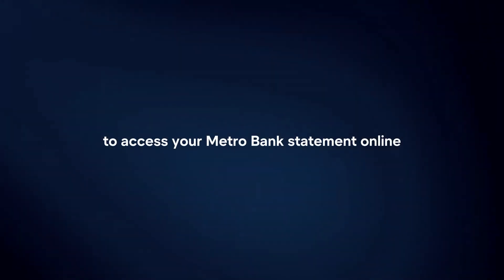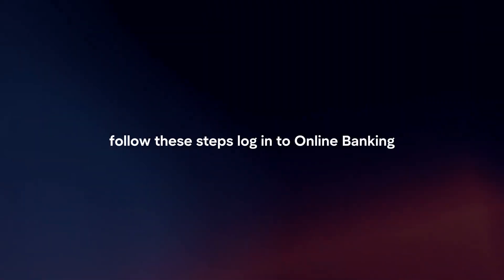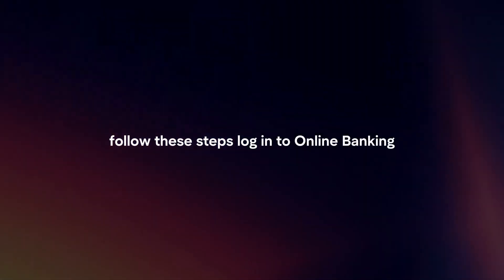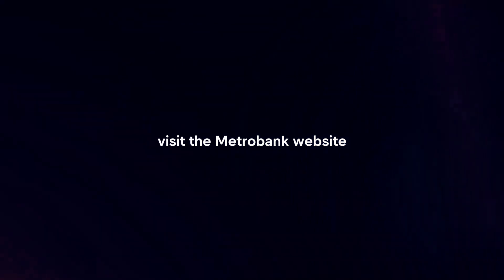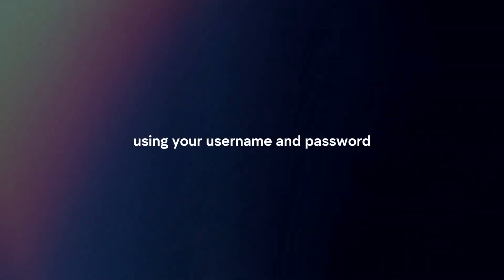How To Get Metrobank Statement Online In 2024?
In this video I will explain How You Can Get Metrobank Statement Online In 2024.